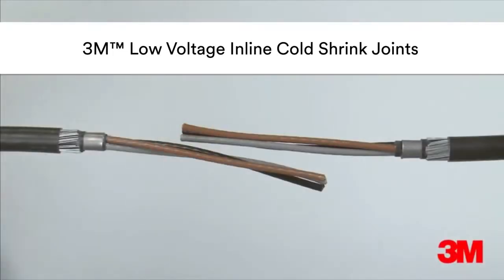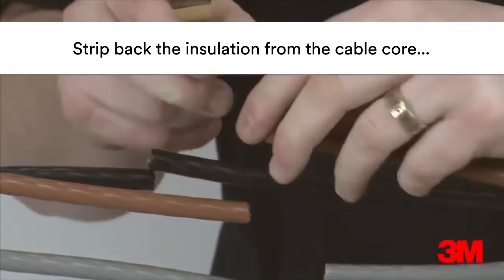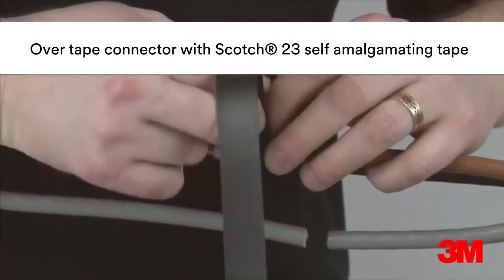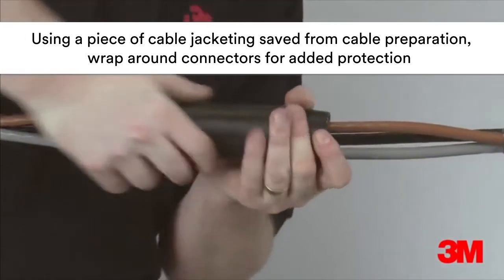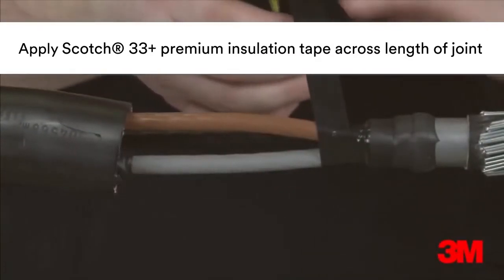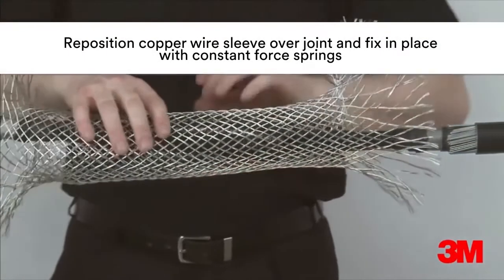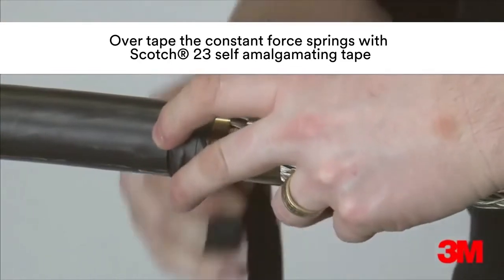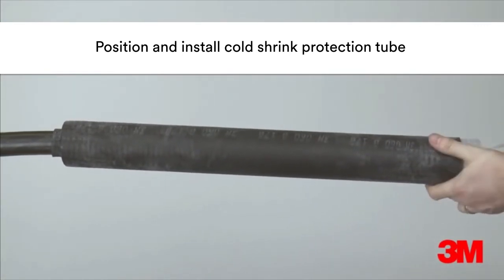3M Cold Shrink Joints | Low Voltage Inline Cold Shrink Joints | 3M LC Range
THORNE & DERRICK INTERNATIONAL | 3M ELECTRICAL | COLD SHRINK JOINTS

This video shows how to apply 3M Low Voltage Inline Cold Shrink Cable Joints safely.

3M Cold Shrink tubing is a series of open-ended, tubular rubber sleeves, which are factory expanded and assembled onto a removable core. They are supplied for field installation in a pre-stretched condition.

Read our Blog to see how 3M products safely joint, terminate, tape and abandon LV MV HV cables

Thorne & Derrick International, based in the UK, are Main Stockists & Distributors for 3M Electrical - please for further information about 3M Cold Shrink & Scotchcast Cable Joints, Terminations, Scotch Electrical Tapes & Cable Accessories for LV MV HV applications.